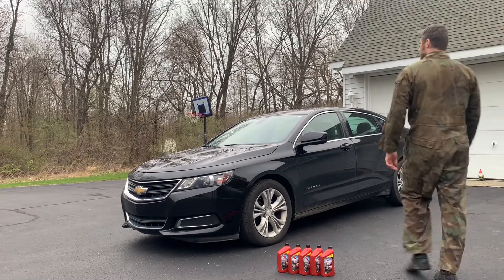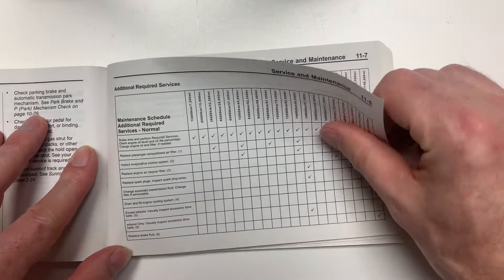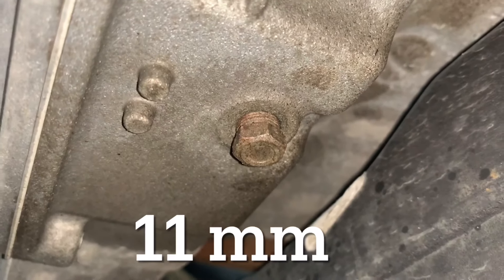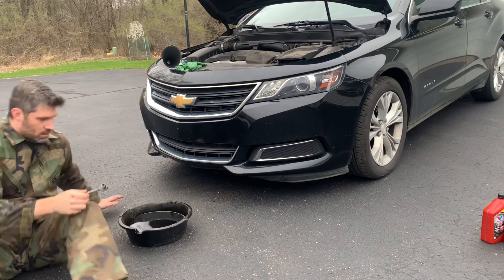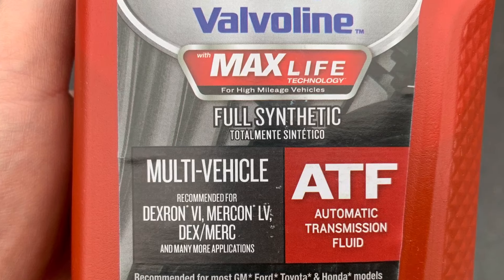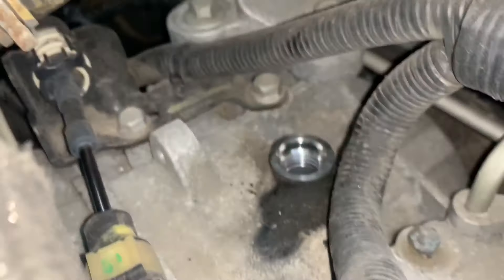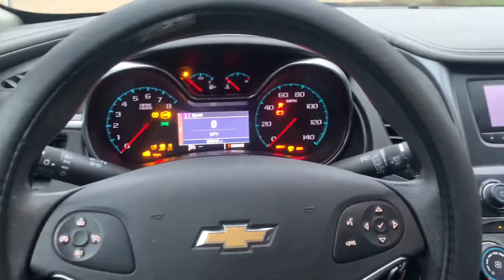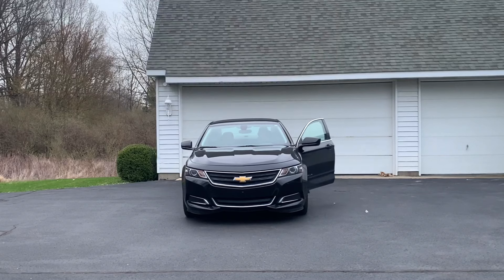How to Change Transmission Fluid in a 2014-2020 Chevy Impala | Drain, Measure, & Fill (No Dipstick)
How to change the automatic transmission fluid in a 2014, 2015, 2016, 2017, 2018, 2019 or 2020 Chevy Impala with a 2.4L or 2.5L I4 engine.
This is a sealed transmission with no dipstick or accessible filter.
Drain, measure, and fill.
Fast and easy complete guide!

ACDelco GM Original Equipment 10-9395 Dexron VI Automatic Transmission Fluid:
(Official GM Fluid)

Valvoline Multi-Vehicle (ATF) Full Synthetic Automatic Transmission Fluid:
(Used in Video)